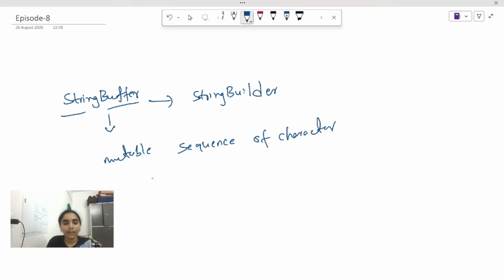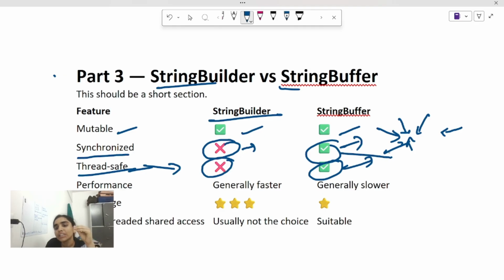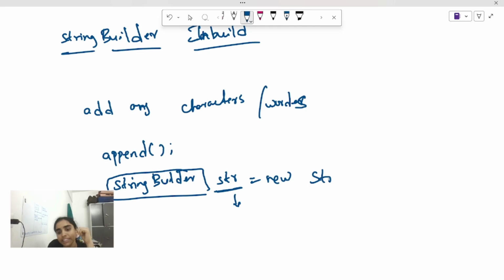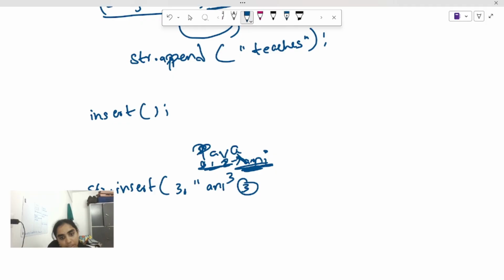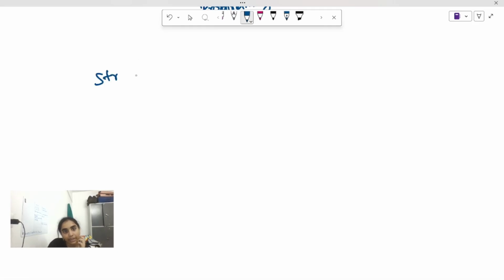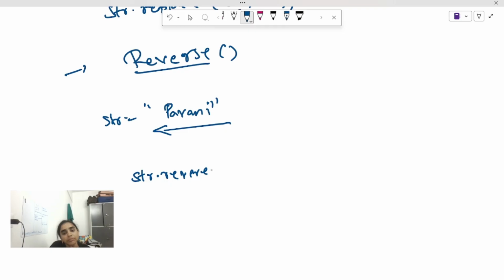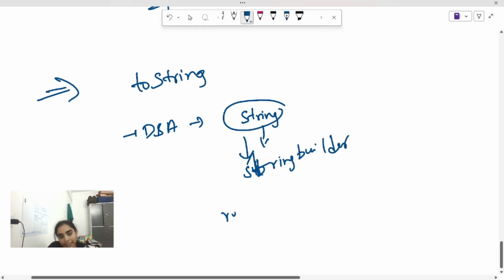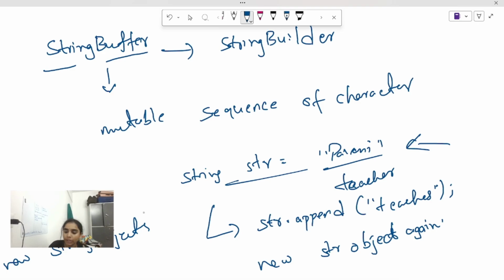P1-V7 : StringBuffer vs StringBuilder 🔥 | StringBuilder Methods You Must Know for DSA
Welcome to Part 3 of my Java Strings series! 🚀

In this video, we take the next step after learning Java String methods and understand StringBuffer, StringBuilder, and their important differences.

We also explore the most useful StringBuilder inbuilt functions that you'll frequently use while solving DSA and coding problems.

🔹 What is StringBuffer?
🔹 Why do we need mutable Strings?
🔹 StringBuffer overview
🔹 What is StringBuilder?
🔹 StringBuffer vs StringBuilder
🔹 Mutable vs Immutable
🔹 Synchronization & Thread Safety
🔹 Performance differences
🔹 When to use StringBuilder vs StringBuffer
🔹 StringBuilder functions used in DSA

💻 StringBuilder Functions Covered
append()
insert()
delete()
deleteCharAt()
replace()
reverse()
charAt()
setCharAt()
length()
substring()
indexOf()
lastIndexOf()
toString()
🔥 Why is StringBuilder Important for DSA?

StringBuilder is extremely useful when you need to build or modify Strings repeatedly, especially in problems involving:

String reversal
Removing characters
Building results
Reverse words
String manipulation
String-based DSA problems

By the end of this video, you'll know when to use String, StringBuilder, and StringBuffer and how StringBuilder can make your DSA solutions cleaner and more efficient.

📌 Java Strings Series

Part 1: Java Strings Basics
Part 2: Java String Built-in Methods
Part 3: StringBuffer & StringBuilder + DSA Functions

More String DSA problems coming next! 🔥